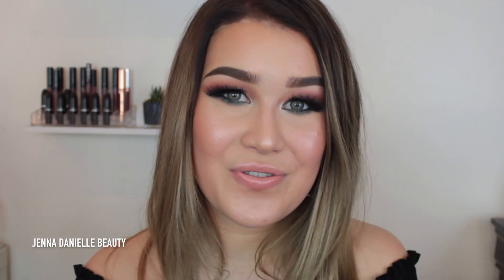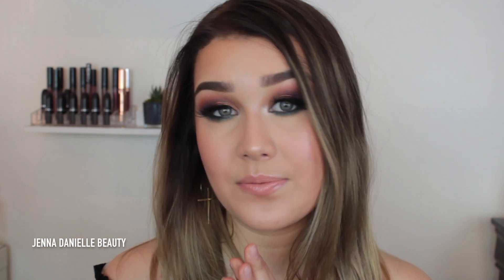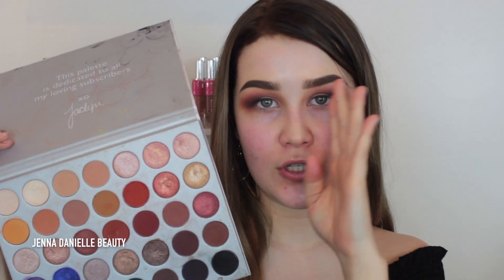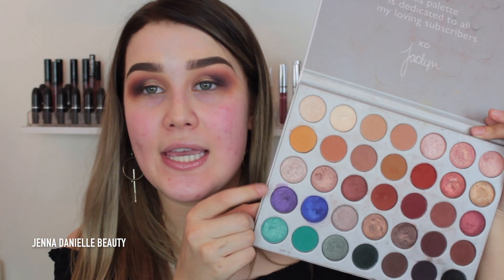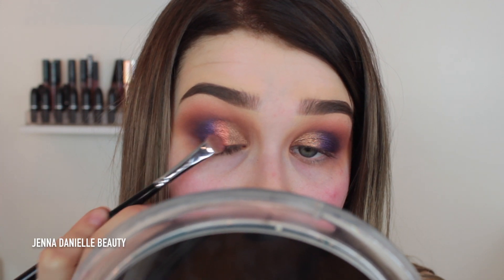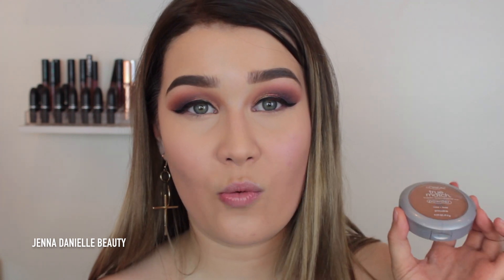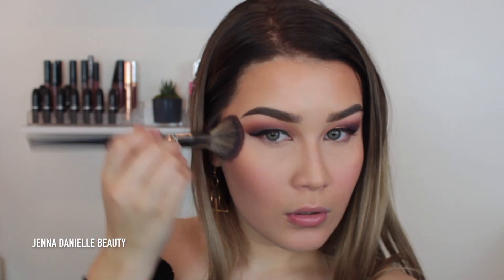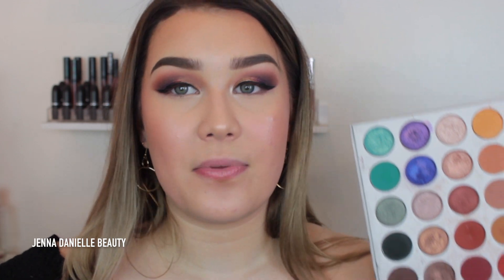New Year's Eve Glam | Jenna Danielle Beauty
Happy New Year's Eve!! I hope you guys enjoy this video and also recreate this look! Please give it a big thumbs up if ya enjoyed! xoxo

OR
DM my Instagram, Twitter, or Facebook for a quicker response!

PRODUCTS USED

EYES:
MorpheXJaclynHill Palette
Stila Stay All Day Liquid Liner
L'Oreal Lash in Paradise Mascara
Blinking Beaute Lashes in the style "Bomesque"

EYEBROWS:
Dip brow Pomade by Anastasia Beverly Hills in shade- Taupe and Soft Brown
L'Oreal Brow Plumper in the shade- Clear

FACE:
L'Oreal Infallible Pro Glow Foundation In the shade- 203 "Nude Beige"
Tarte Shape Tape Concealer in the shade- Light Neutral
L'Oreal True Match Powder in the shade- C6 (WHICH ISN'T COOL TONED AT ALL!)
MUG Single Blush Pan in the shade- Bliss
Kylie Cosmetics Loose Powder Highlight in the shade- Santorini

LIPS:
MAC Cosmetics Lipstick in the shade- Japanese Maple

Sponge by Real Techniques

EDITING SOFTWARE:
iMovie